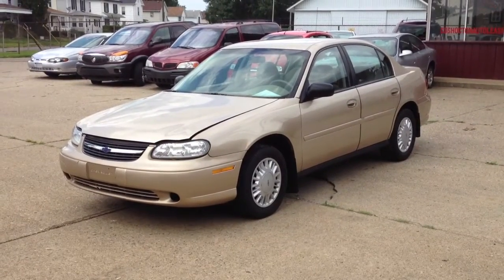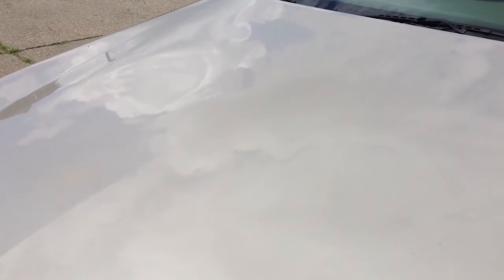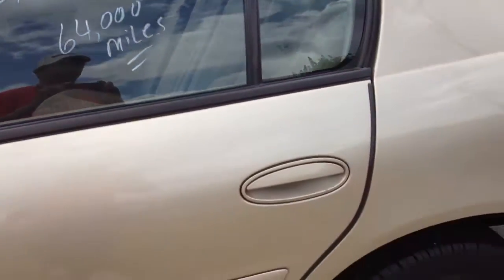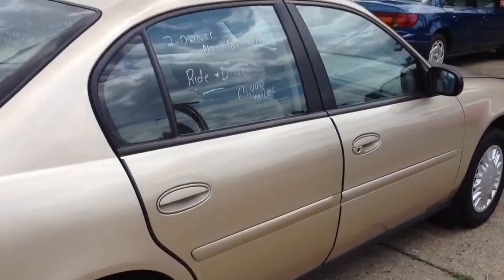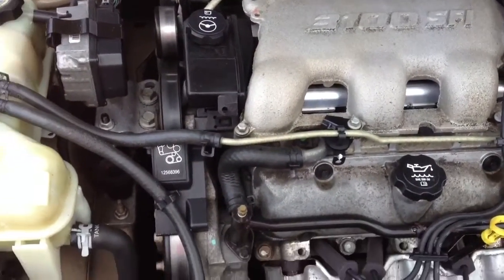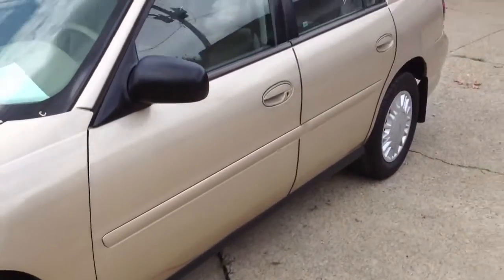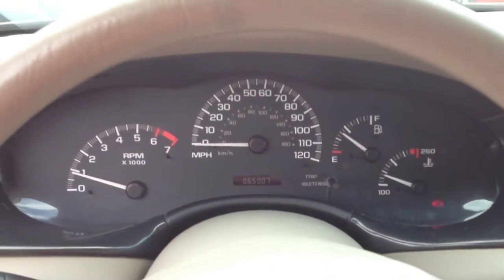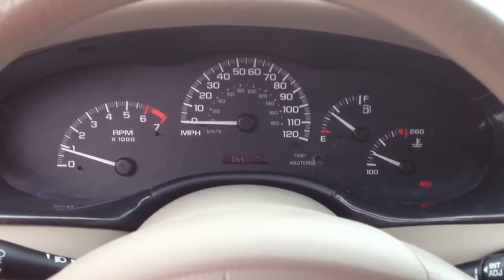2003 Chevrolet Malibu